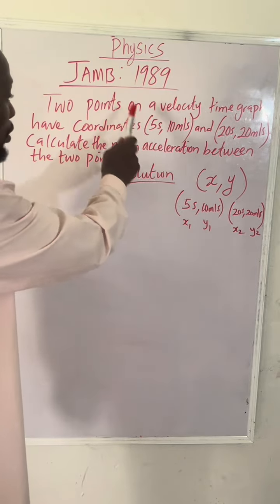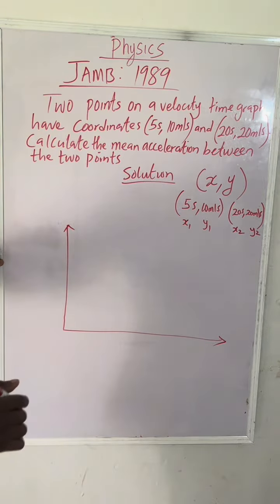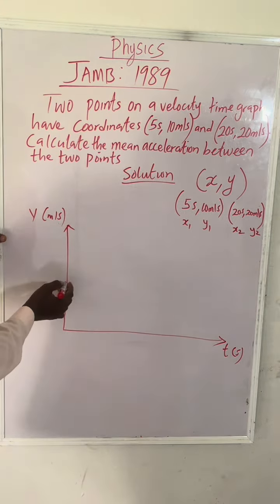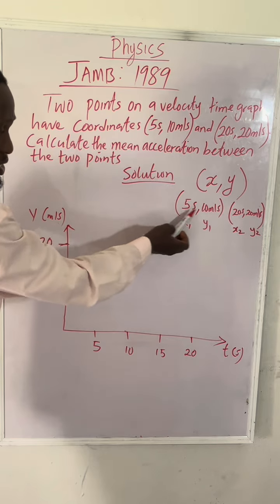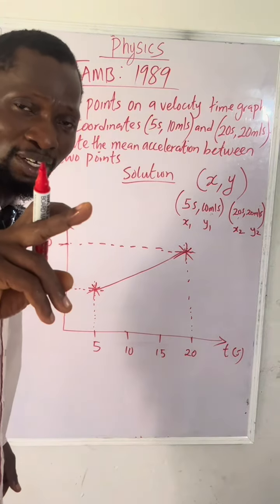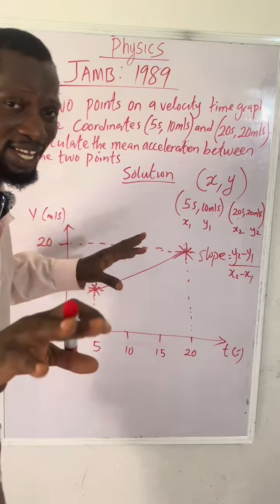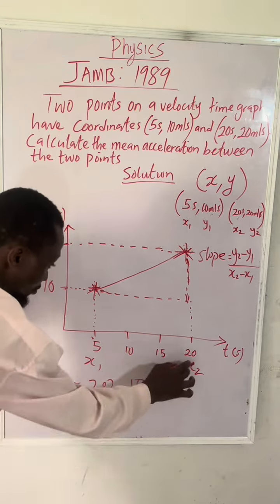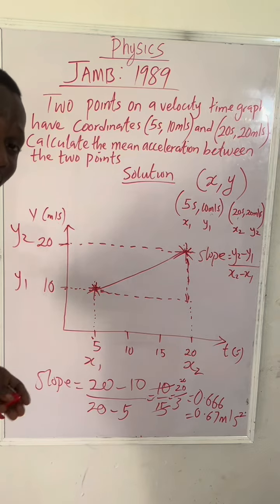How to Calculate Mean Acceleration from Velocity-Time Graph (JAMB 1989)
In this video, we break down a classic Physics problem from the 1989 JAMB exam. You will learn how to calculate the mean acceleration of an object using specific coordinates from a velocity-time graph.